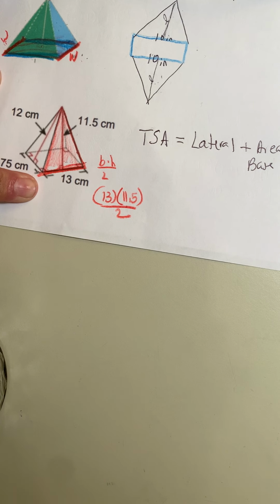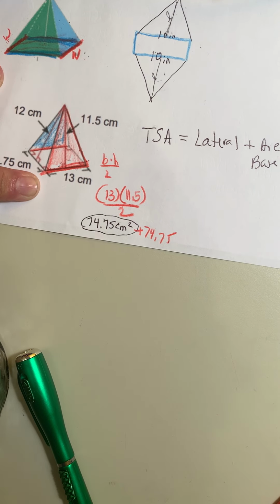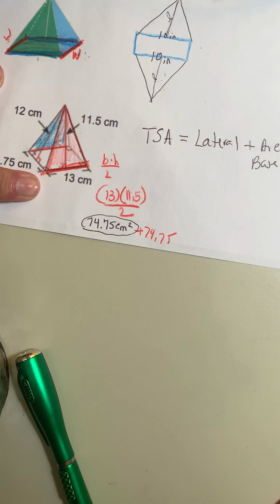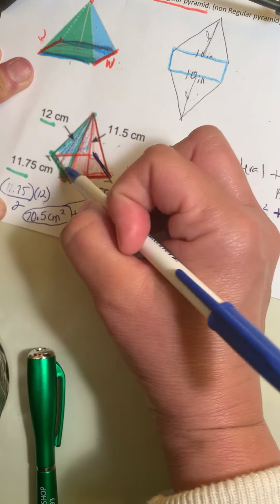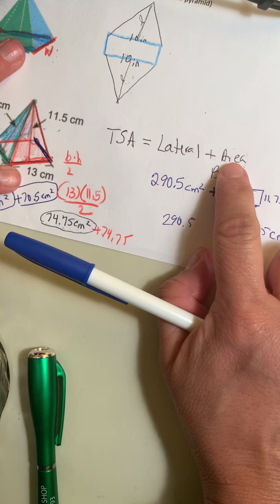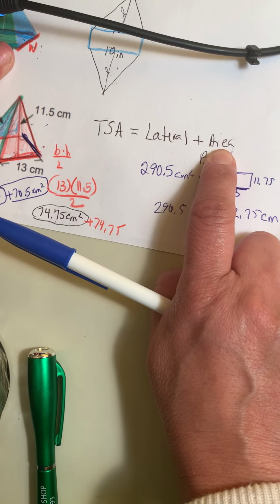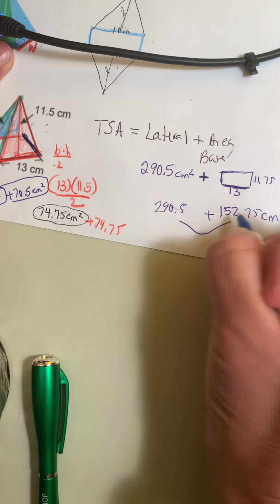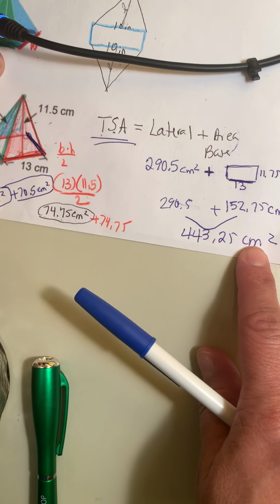April 28, 2020